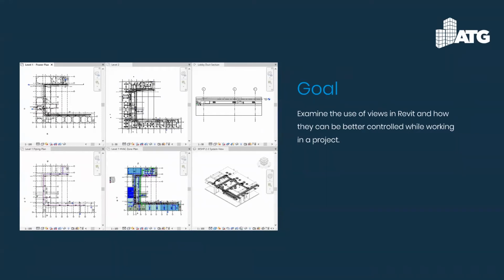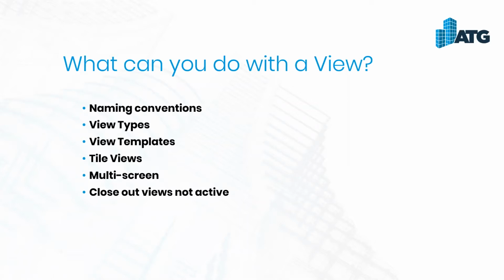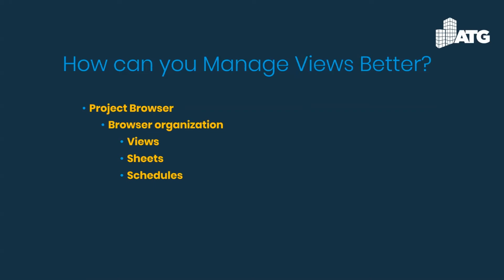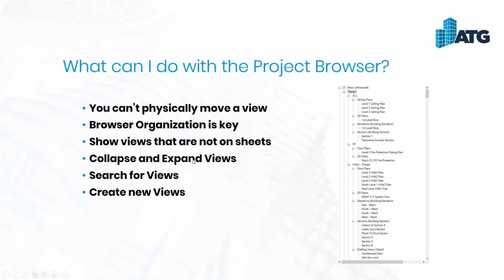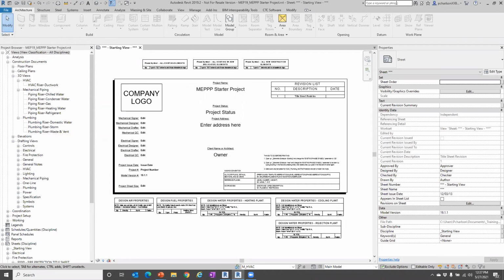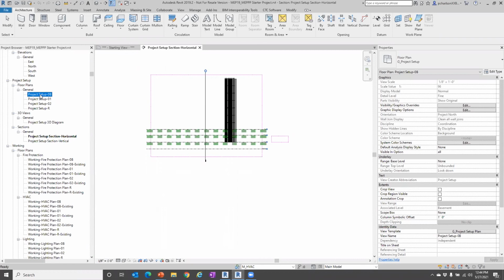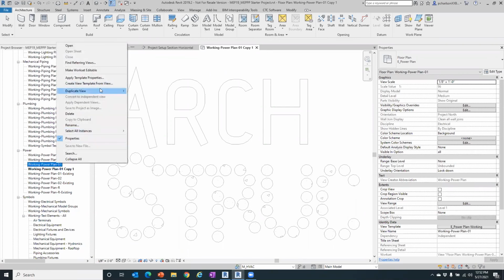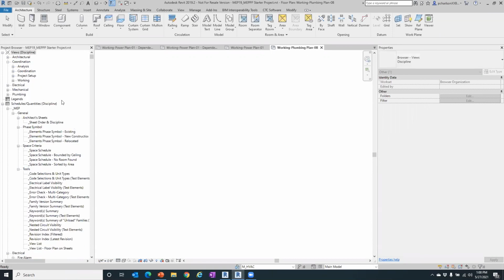Revit Starter Project: How Many Views Is Too Many?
Explore different types of views and why they are included in the Mechanical Electrical Plumbing Productivity Pack.

Learning Objectives:
• Show different types of views in the MEPPP
• Explain the differences between the views and why there are so many
• Show how a company can adjust the number of views for a team's needs